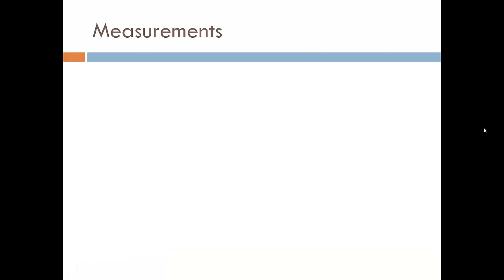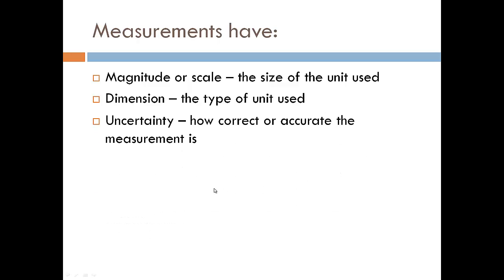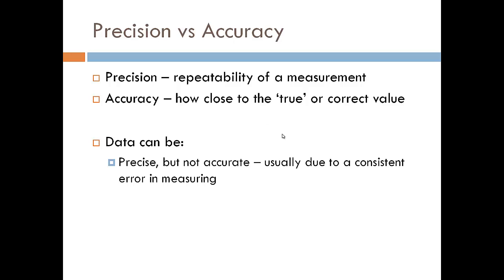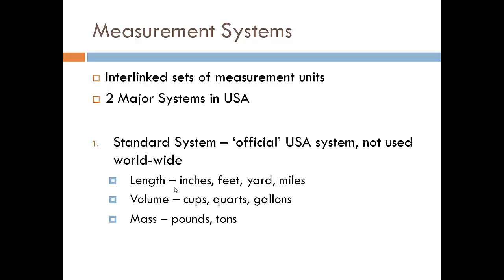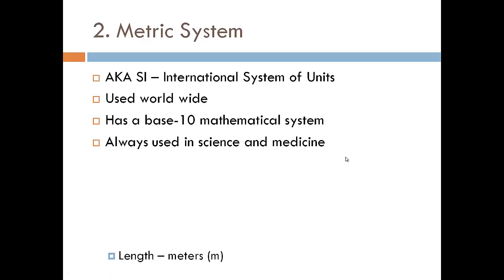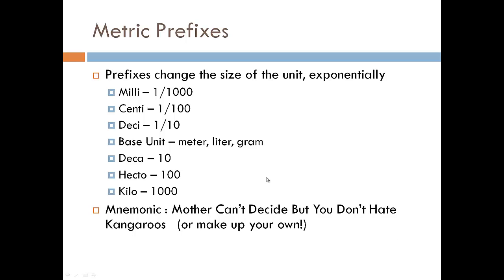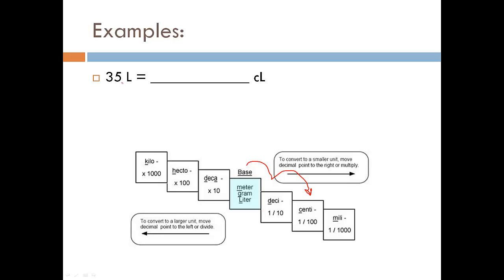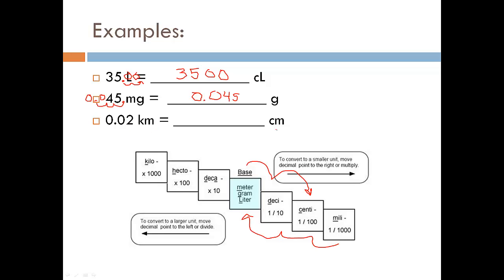Video 1.2: Measurements & the Metric System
This video is for Mrs. O'Neill's physics class at Goessel High School.

Don't forget to take the Video Quiz!